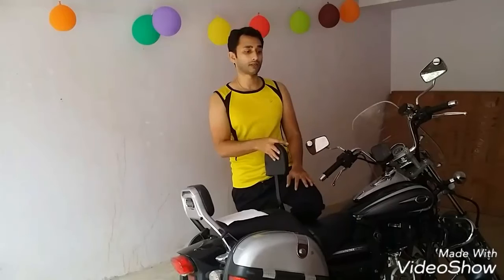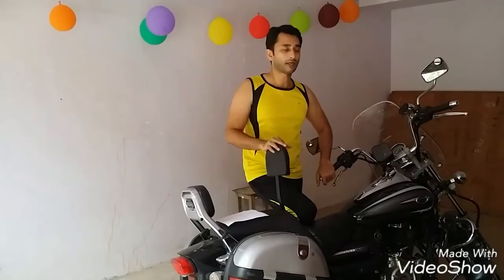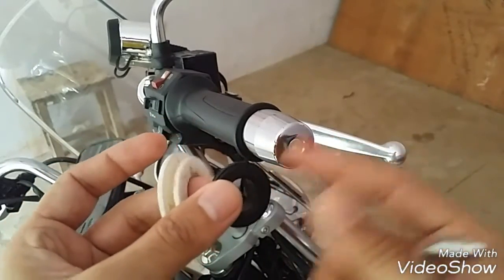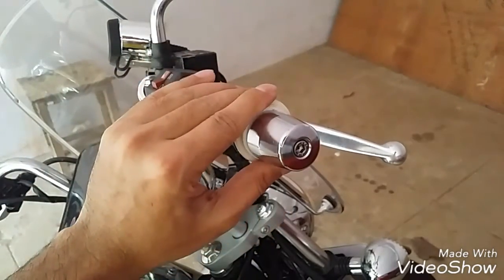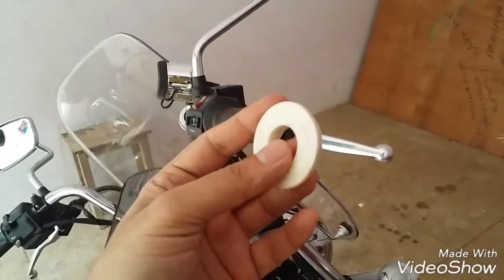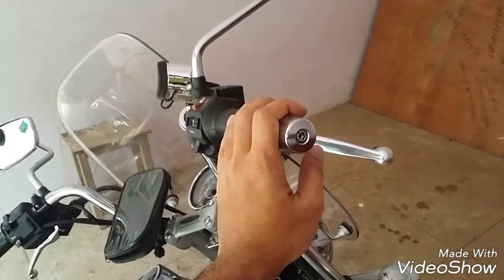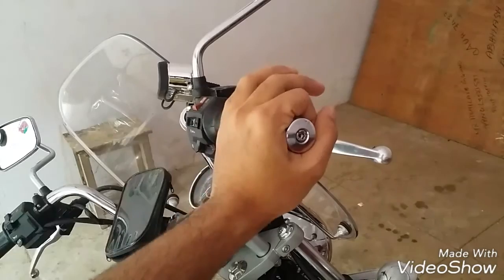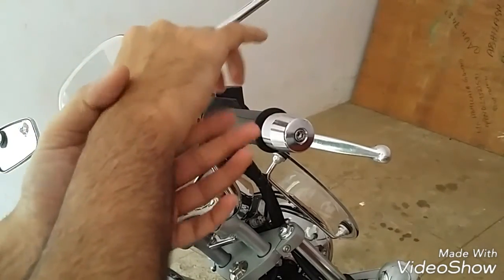Throttle lock and crampbuster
This is how you fix a throttle lock and cramp buster, for a comfortable riding.